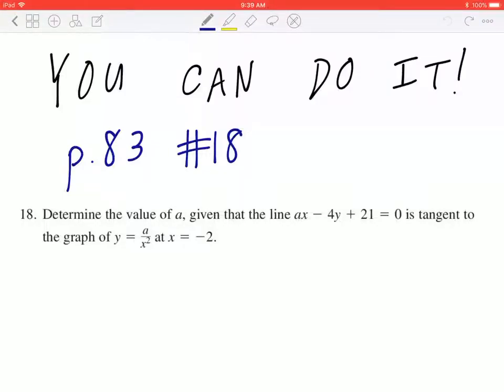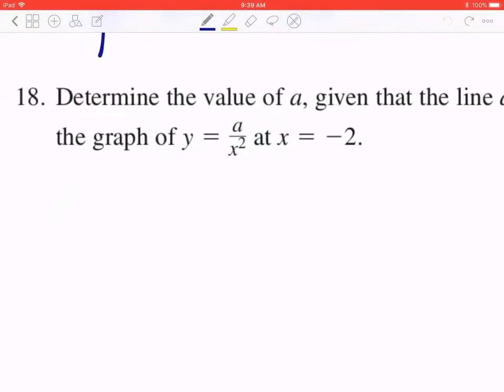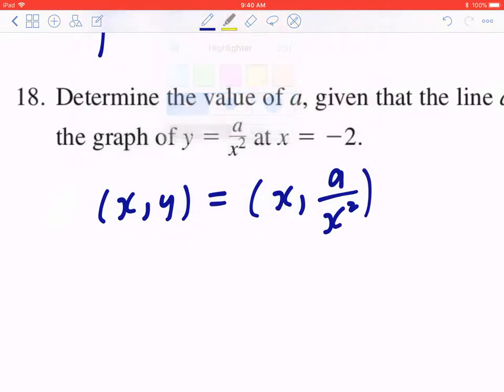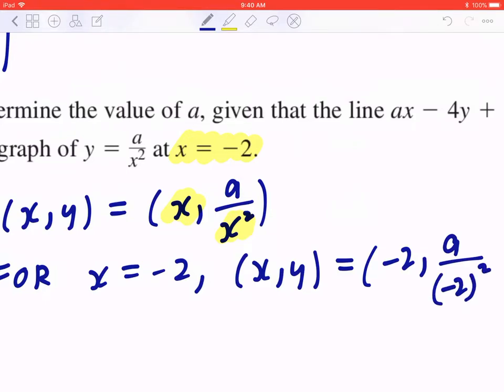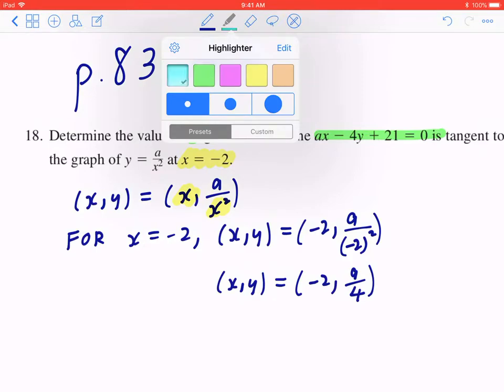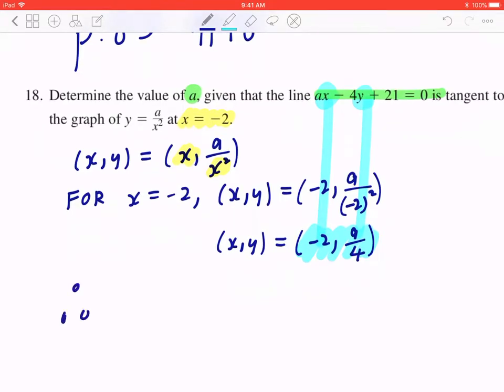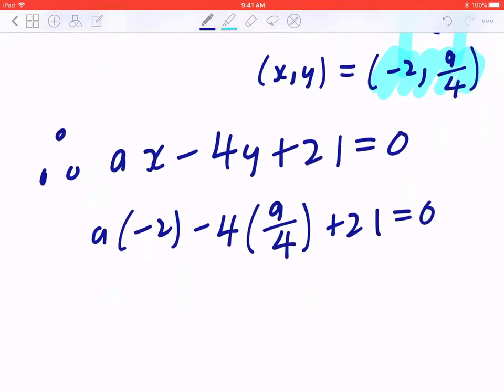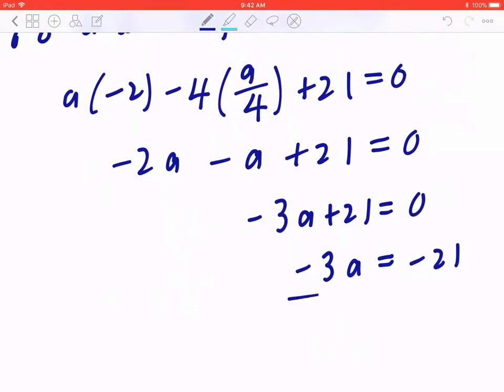Determine the value of a, given that the line ax-4y+21=0 is tangent to the graph of y=a/x² at x=-2.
Chapter 2.2: The Derivatives of Polynomial Functions

18. Determine the value of a, given that the line ax-4y+21=0 is tangent to the graph of y=a/x² at x=-2.